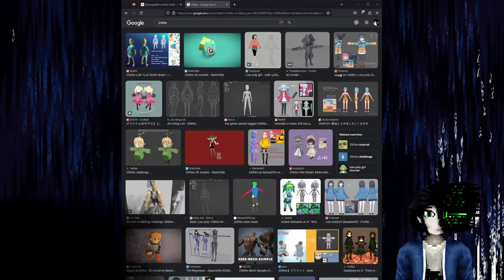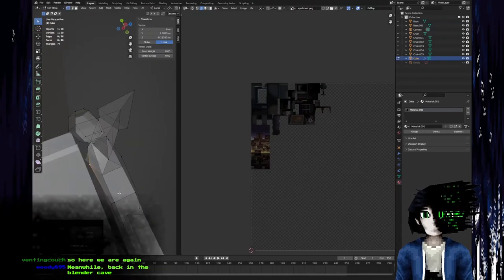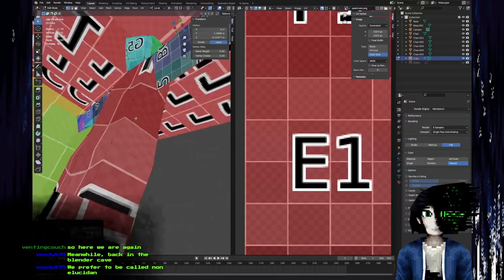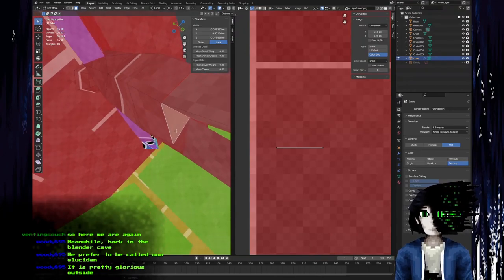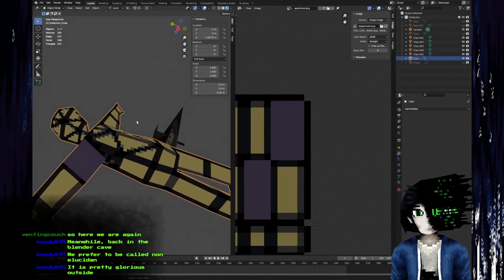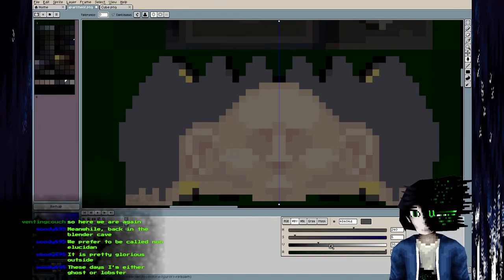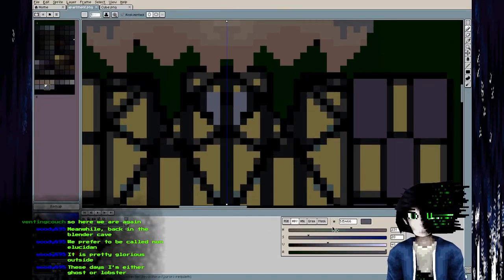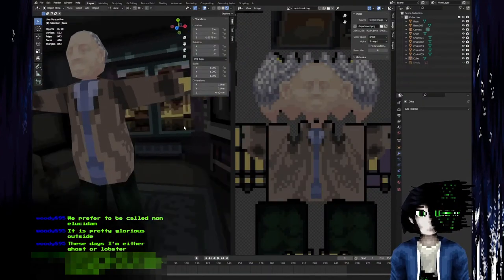Building character (Devteptober 2023 Day 4/60)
The protagonist begins!